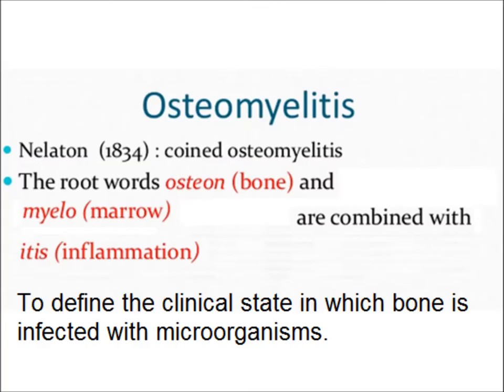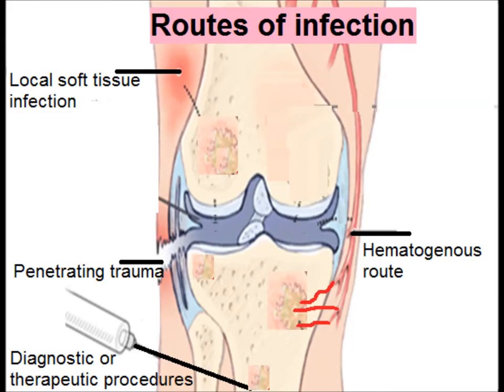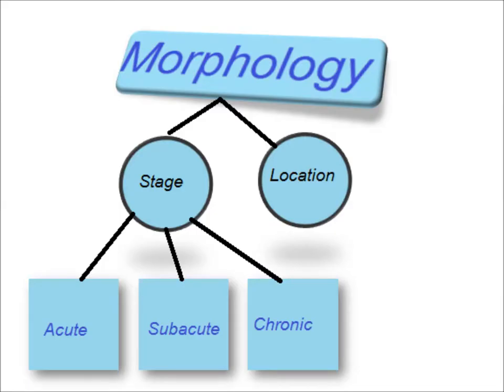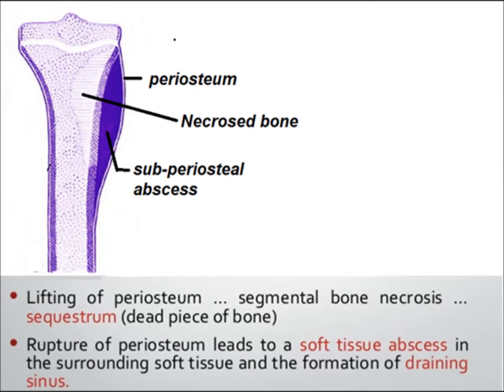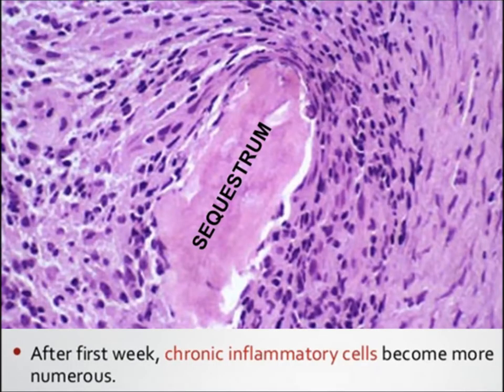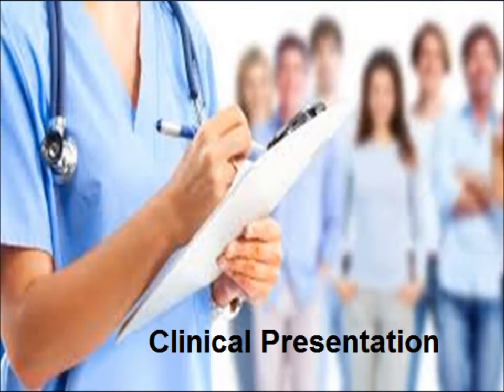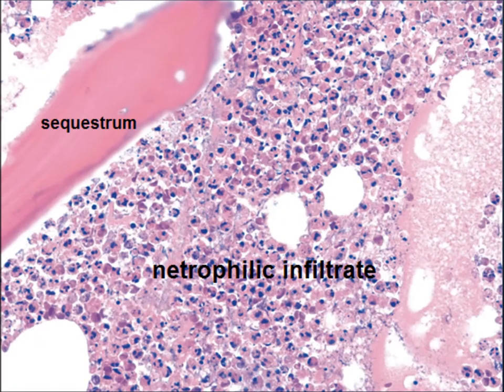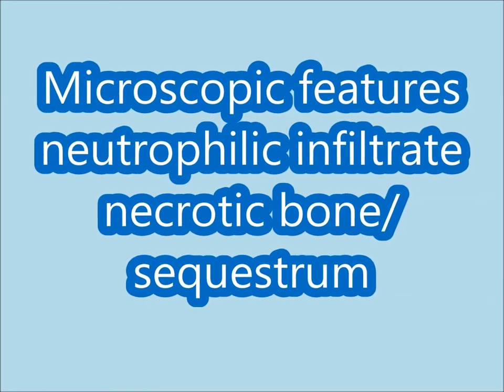osteomyelitis skill lab